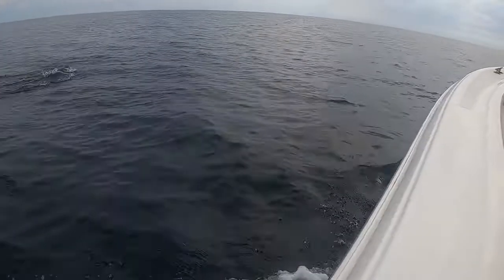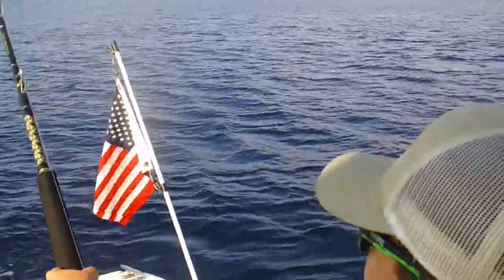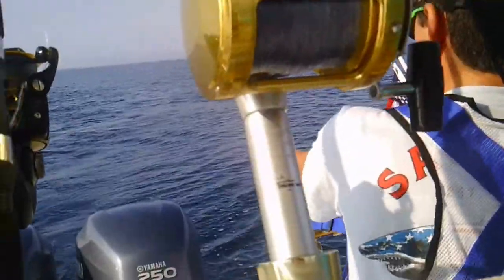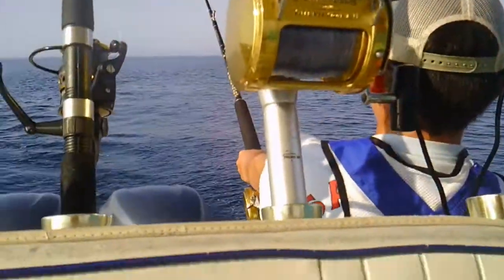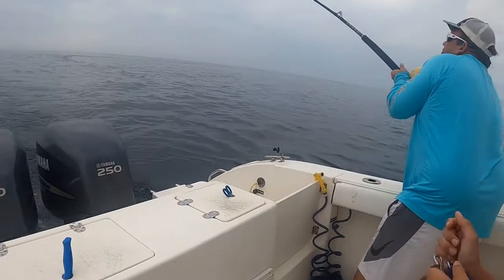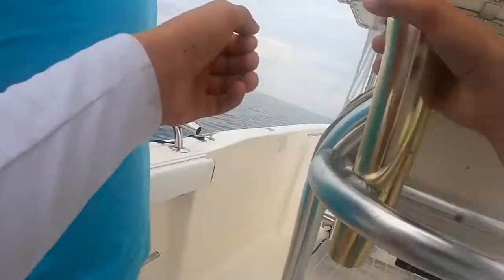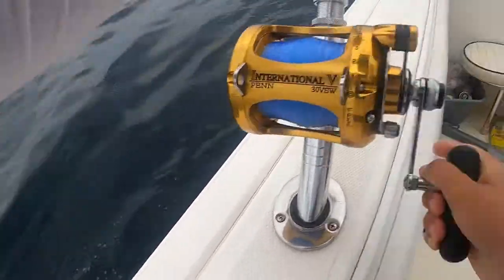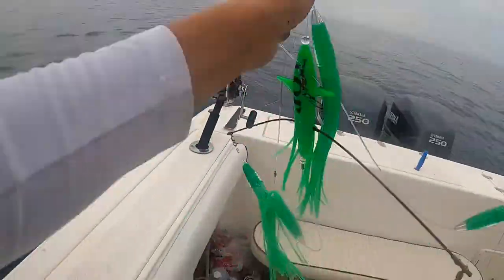Catching big Tuna! (Mako shark jumps 10 feet out of water!)